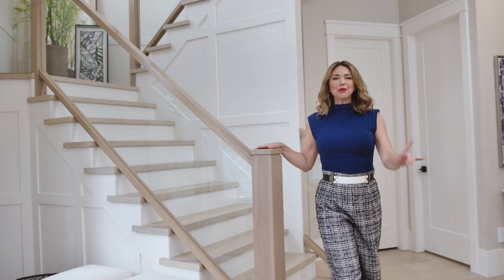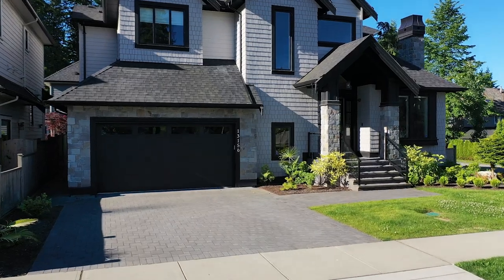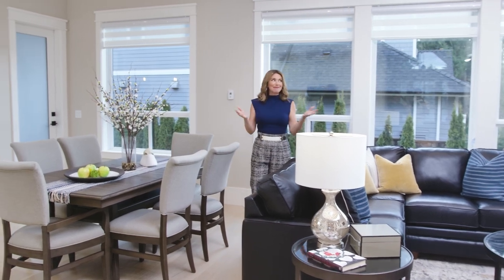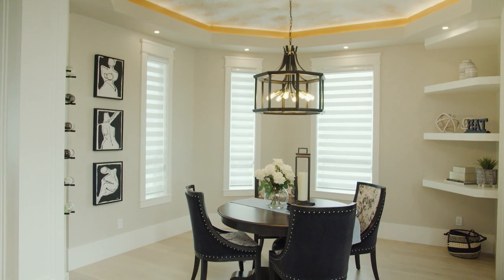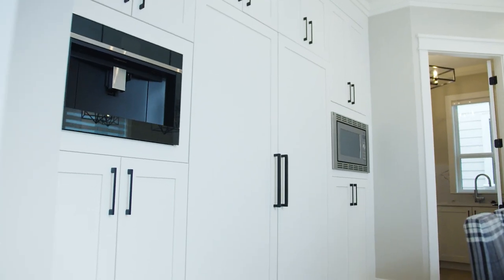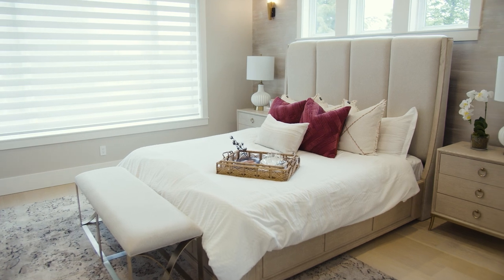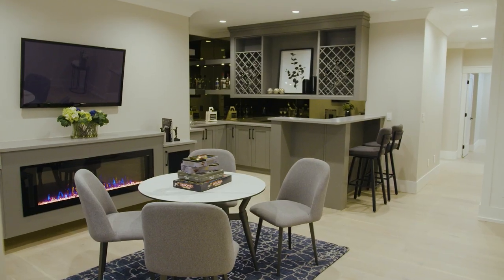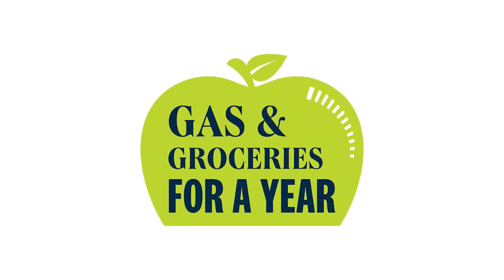Choices 2023 - Living The Dream in Ocean Park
This inviting home is a wonderful mix of luxury, quality, and style. With an impressive welcoming 20’ foyer, private bar, exceptional wine display and two kitchens, there’s plenty of room to entertain family and friends.

When you need some solitude, escape to the yoga studio, gym or beautiful master bedroom with spa inspired ensuite.

Get your tickets today online, by phone, or in person so you don't miss on winning this truly amazing Grand Prize home!

Know your limit. Play within it. 19+